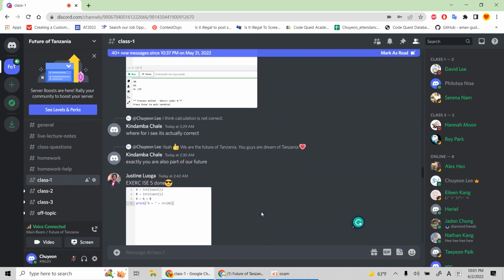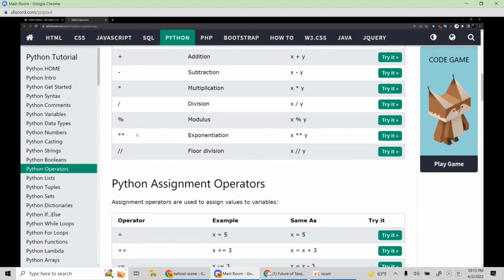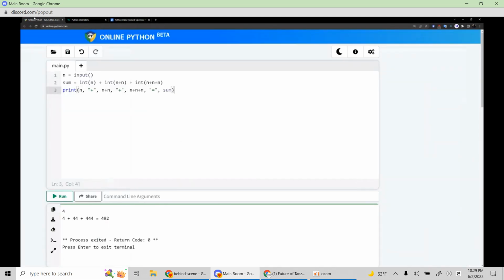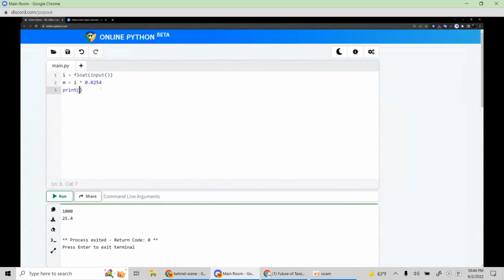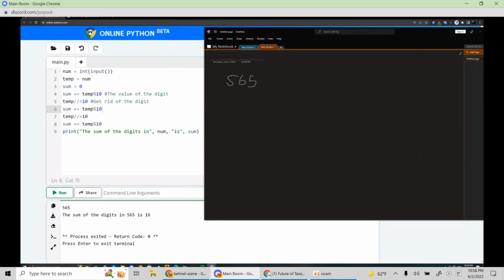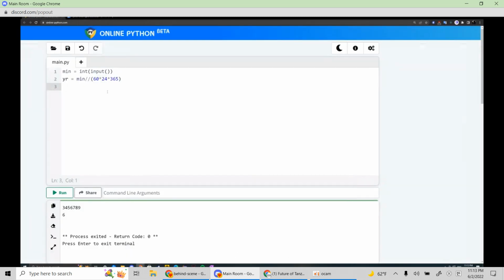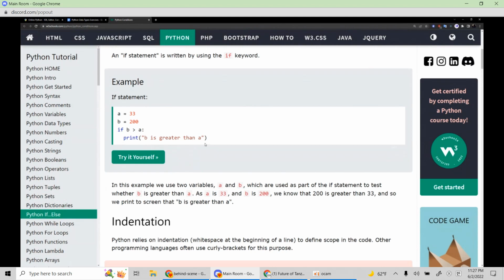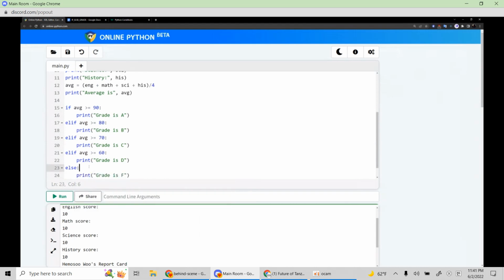PYTHON - Boolean, Operators, If...Else